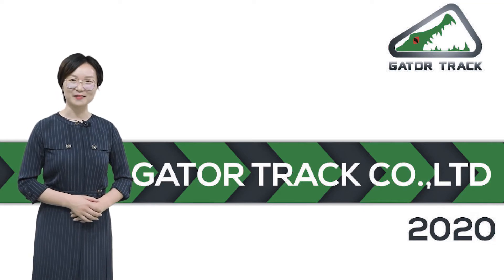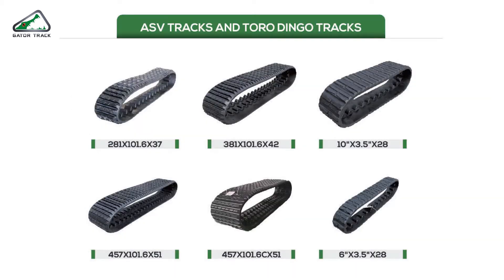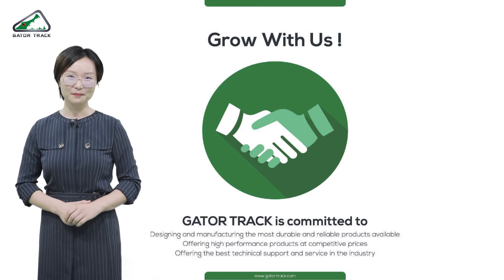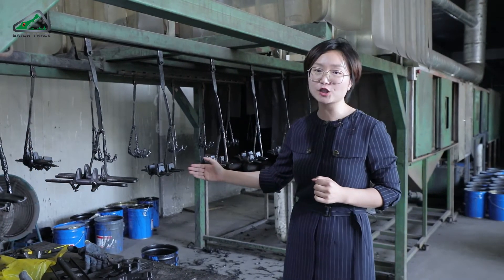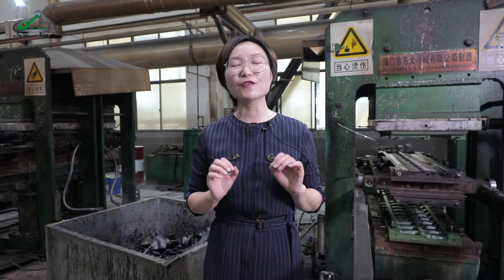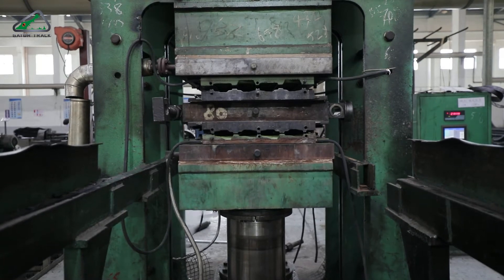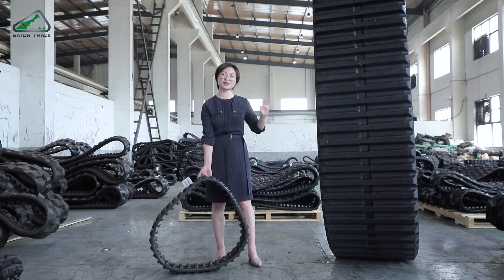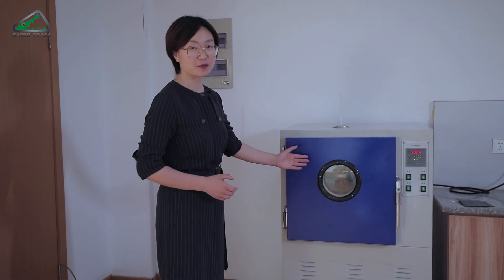CHINA MANUFACTURER & SUPPLIER FOR ALL MODELS OF RUBBER TRACKS